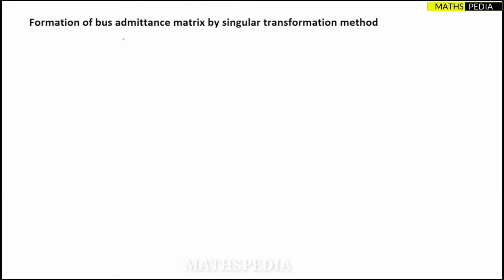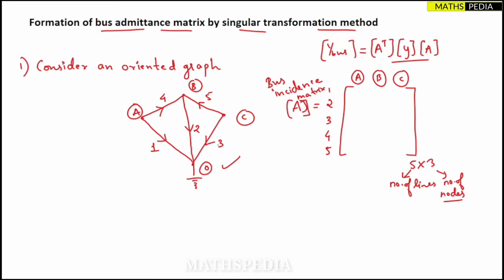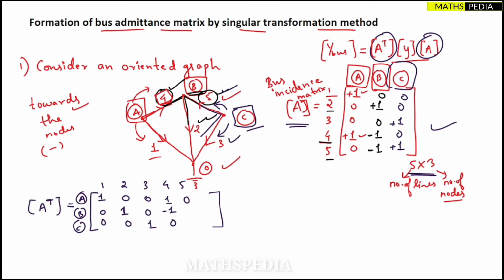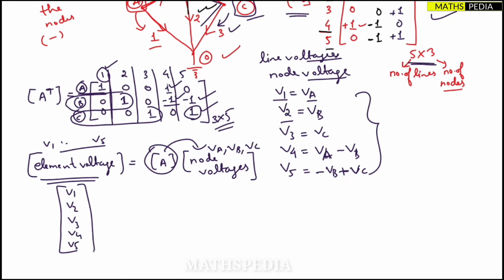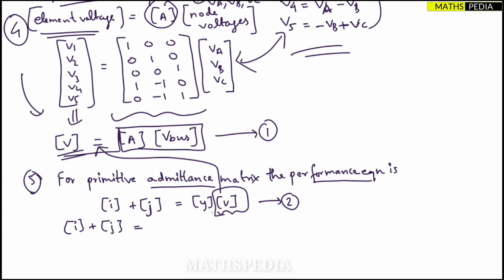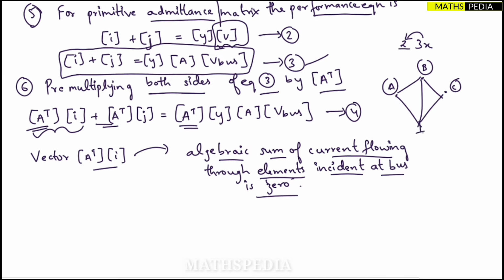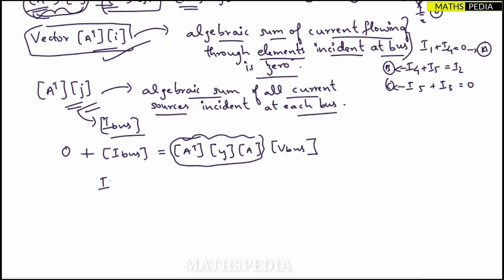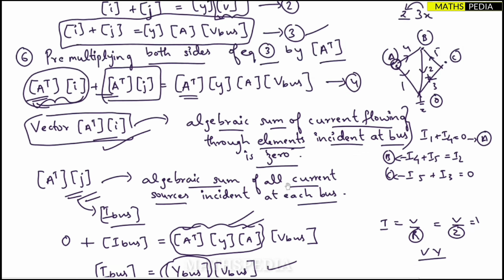Derive Bus Admittance Matrix by Singular transformation method | Ctps | Mathspedia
18:26 - briefly explained whole derivation
Welcome guys ✌